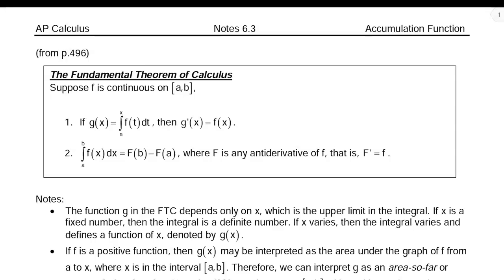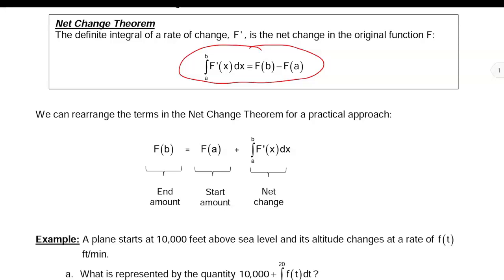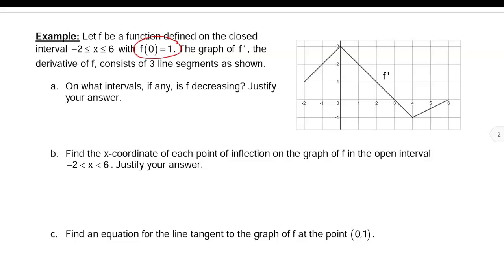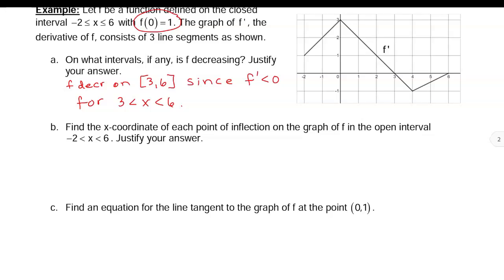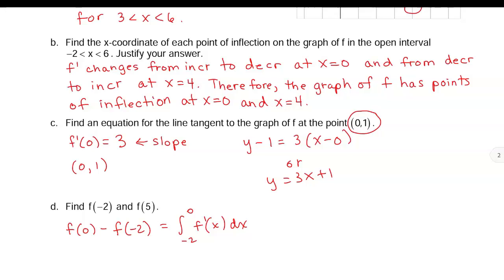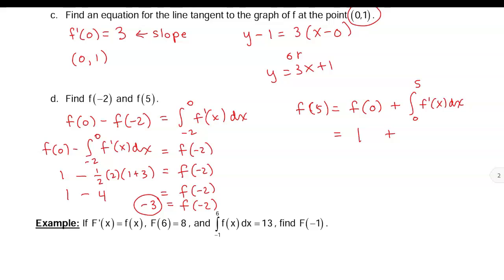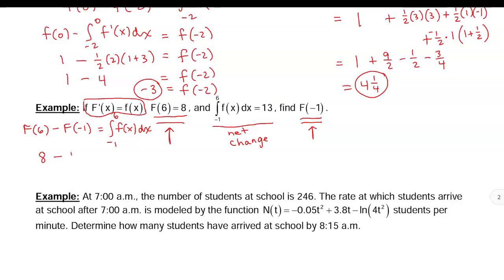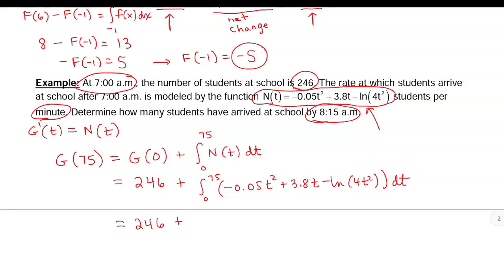Notes 6.3 Accumulation Function Net Change